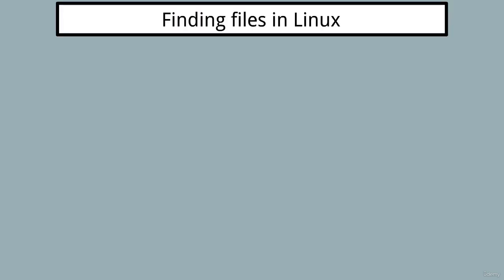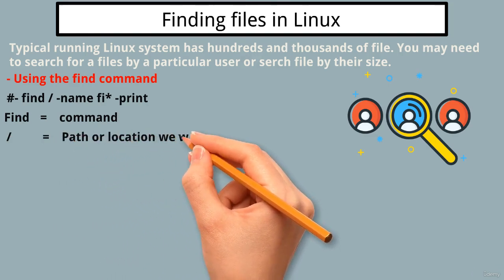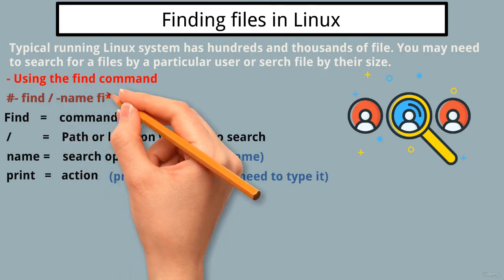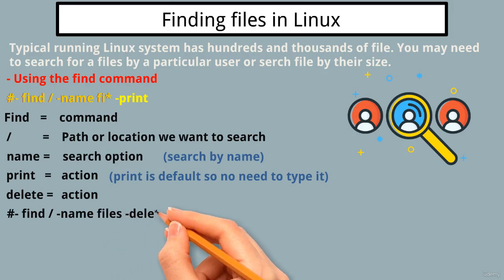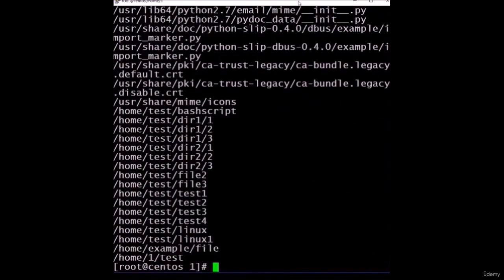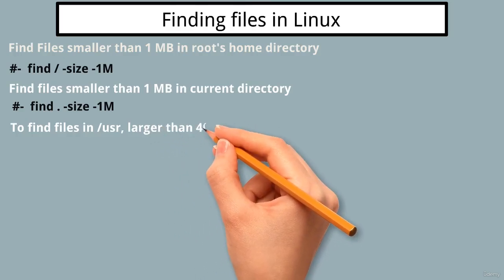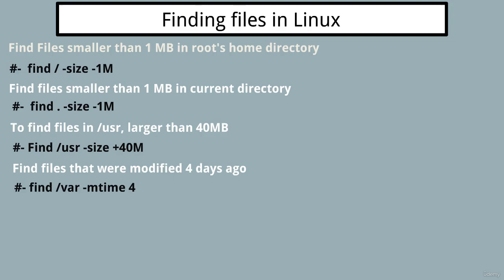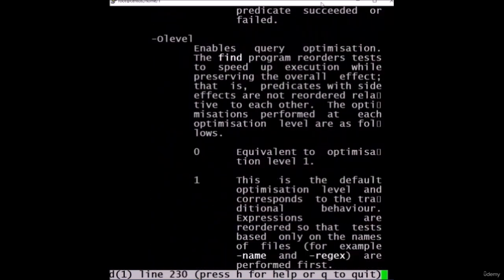11 Finding files in your system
Finding files on your system efficiently is essential for productivity and organization. Here’s a comprehensive guide on how to locate files across different operating systems, including tips and tools that can help streamline the process.

1. Using Built-in Search Features
Windows
File Explorer Search:
Open File Explorer (Windows key + E).
Navigate to the folder you want to search in or select "This PC" for a system-wide search.
Use the search box in the top right corner to enter the file name or keywords.
Utilize search filters (like *.docx for Word documents or date:=01/01/2023 for date-specific searches) to refine results.
macOS
Finder Search:
Open Finder.
In the Finder window, click the search bar in the top right.
Type the file name or keywords.
Use the "+" button below the search bar to add filters, such as file type or creation date.
2. Command Line Search
Windows (Command Prompt)
Using the dir command:
Use the command dir /s "filename" to search within the current directory and its subdirectories.
Example: dir /s "report.docx".
macOS and Linux (Terminal)
Using the find command:
Open Terminal.
Use the command find /path/to/search -name "filename" to search for files.
Example: find / -name "report.txt" for a system-wide search.
3. Using Search Tools and Applications
Windows Search: Use the built-in Windows Search tool from the Start menu for quick searches across the system.
macOS Spotlight: Press Command + Space to open Spotlight. Type the file name or keyword to quickly find files, applications, and more.
Third-Party Tools:
Everything (Windows): A powerful tool that indexes your files for instant searches.
Alfred (macOS): A productivity application that enhances file searching with advanced features.
DocFetcher: An open-source desktop search application that allows you to search for content within documents.
4. Organizational Tips
Use Descriptive File Names: Employ clear, descriptive names for files to make searching easier.
Organize Files into Folders: Keep files organized in relevant folders, making them easier to locate.
Tagging and Metadata: Use tags or metadata (if supported) to categorize files for easier retrieval.
5. Using Cloud Storage Search
If you store files in cloud services like Google Drive, Dropbox, or OneDrive:
Use the search functionality within the respective application to find files quickly.
Use filters (such as file type or last modified date) to narrow down search results.
Conclusion
Finding files on your system can be efficient with the right tools and techniques. Whether using built-in search features, command line commands, or third-party applications, organizing your files effectively can enhance your ability to locate them quickly. By adopting best practices for file naming and organization, you can further streamline the search process.